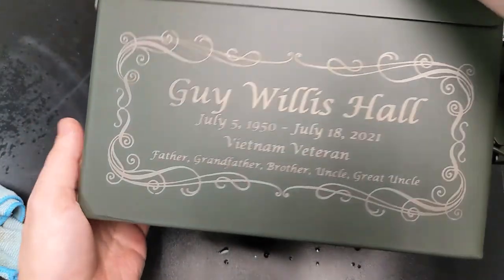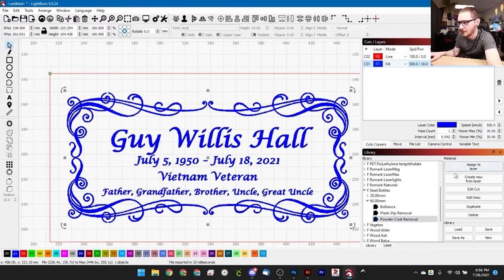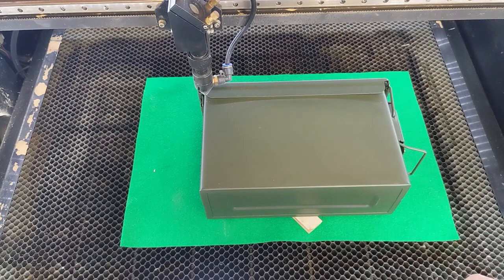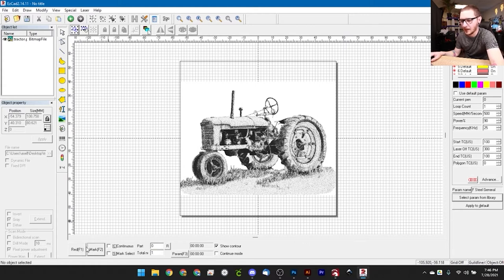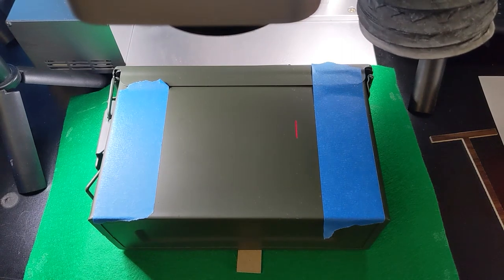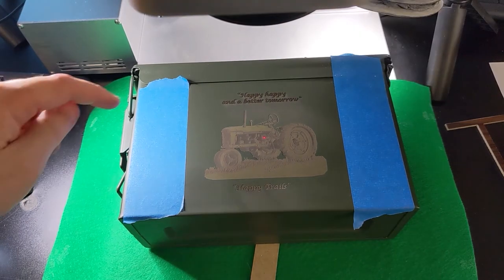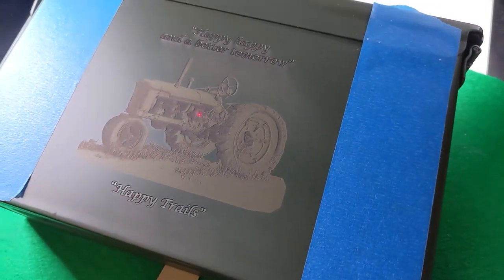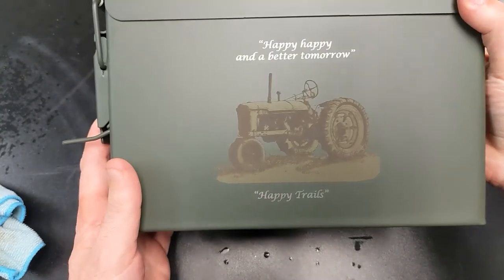How to Engrave a Powder Coated AMMO CAN | Fiber Laser Tutorials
Learn how to engrave an ammo can with Ezcad, LightBurn and a Fiber/CO2! Due to the nature of the work we had to use the CO2 AND the Fiber! We experiment with engraving photos on powder coat, and cover a few different cleaning methods for this paint as well. We cover a LOT in this video but it's all well worth it. Stick with it and enjoy - I think you'll really get some great value out of it.

0:00 - Intro - Overview
1:22 - Level, Focus, Measure CO2
1:54 - Art Prep CO2
3:40 - Outline and Alignment CO2
4:46 - Engraving CO2
5:08 - Can't Breathe
6:03 - Cleaning CO2
7:50 - Level, Focus, Measure Fiber
7:58 - Art Prep Fiber
9:09 - Outline and Alignment Fiber
11:37 - Engraving Photo Fiber
12:04 - Cleaning Photo Fiber
13:06- Art Prep Text Fiber
14:13 - Outline and Alignment Text Fiber
15:07 - Engraving Photo Fiber
17:33 - Cleaning Text Fiber
20:00 - Final Look
20:26 - Outro - Supporting the Channel